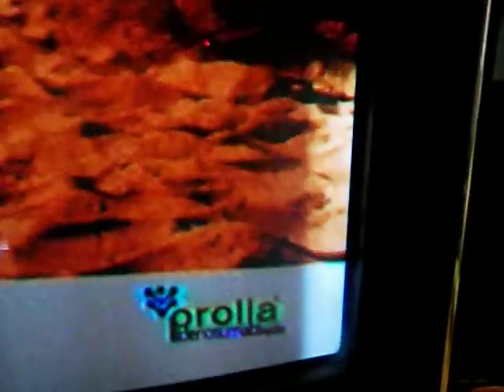Vintage color TV Sony KV 1212 part 3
white line issue